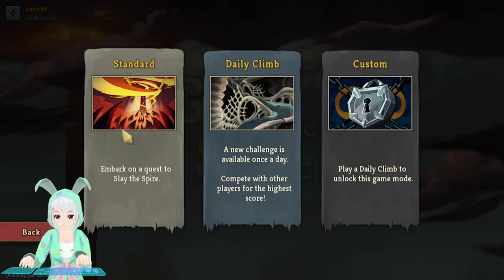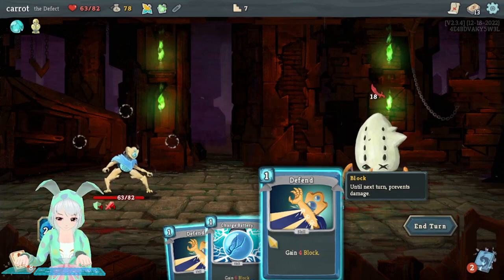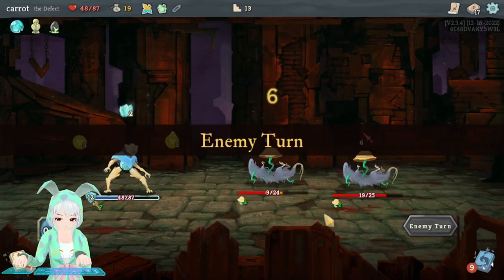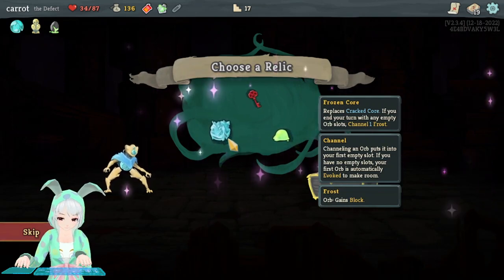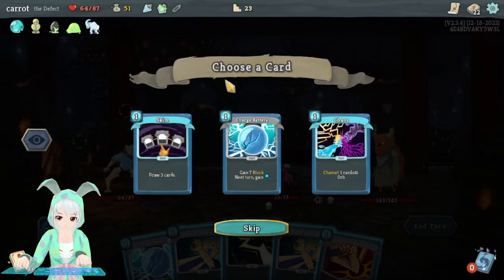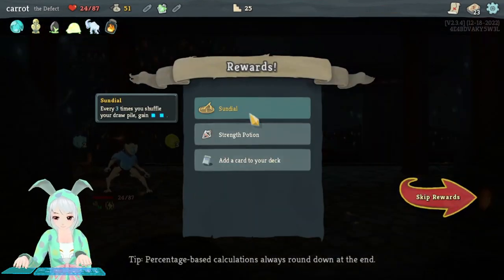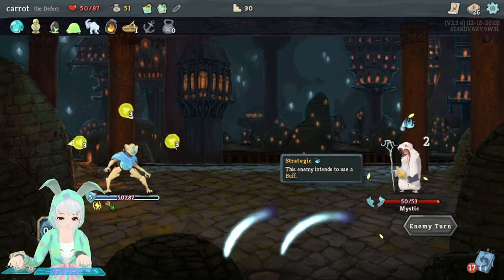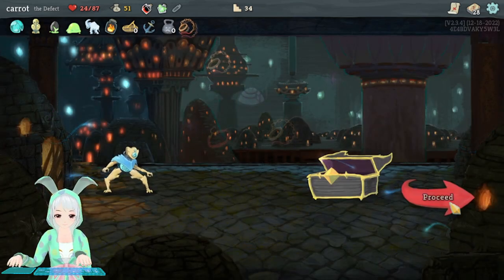It stopped going well| Slay the Spire part 5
we died again